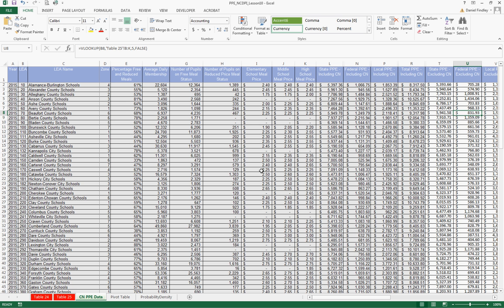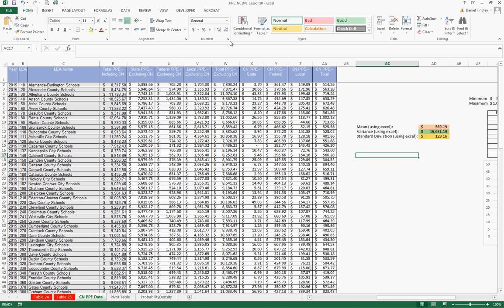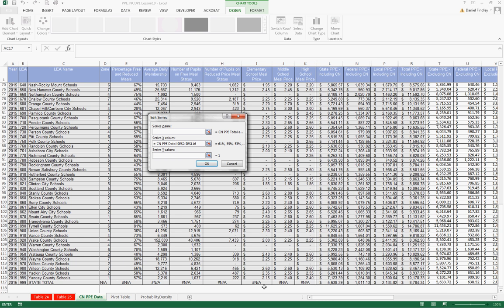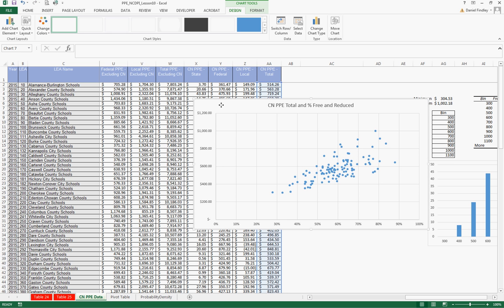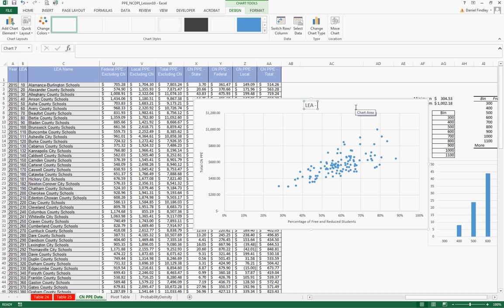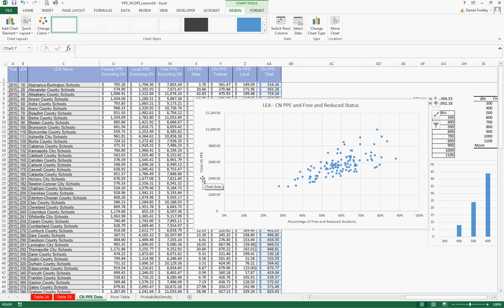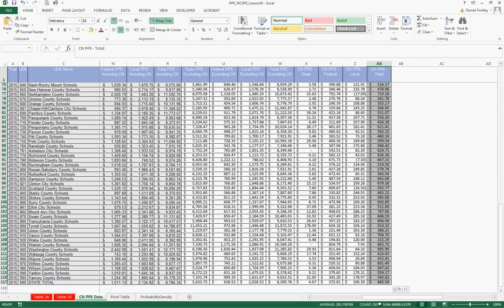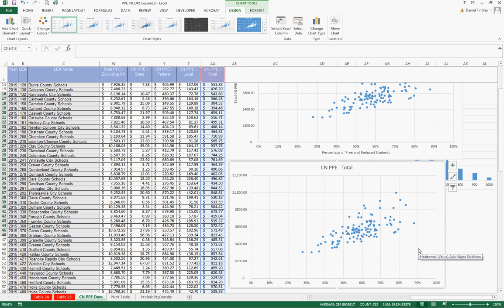Excel Lesson 10 - Scatterplot (PPE Example from NC DPI)